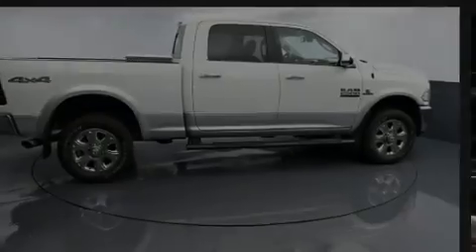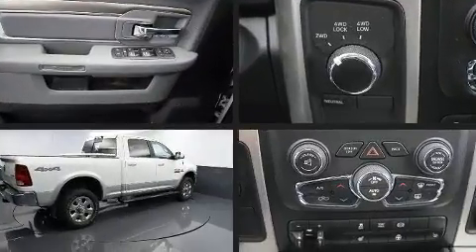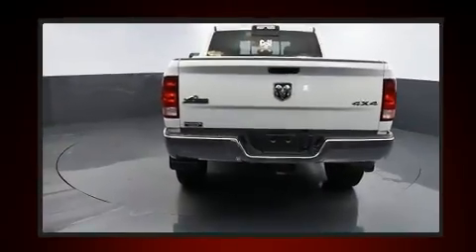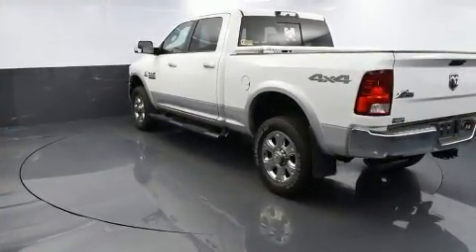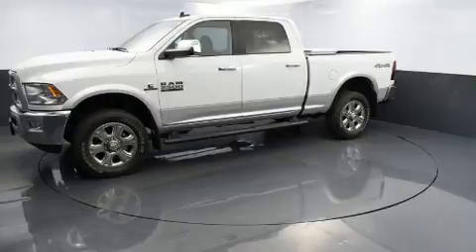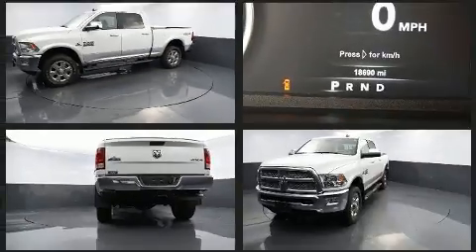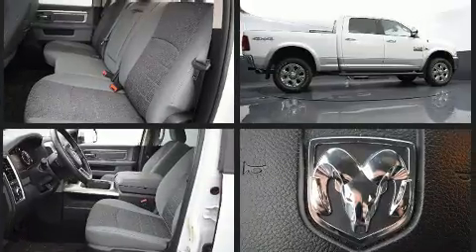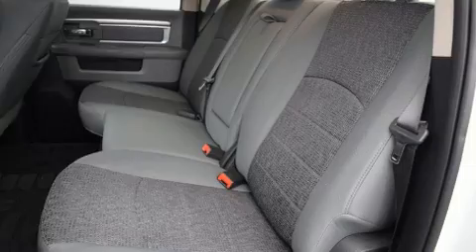2018 Ram 2500 Big Horn in Greenville, SC 29607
Introducing the 2018 Ram 2500. With less than 20,000 miles on the odometer, this truck lines up eagerly against competing models, delivering the perfect blend of power, safety and flair! It features four-wheel drive capabilities, a durable automatic transmission, and a refined 6 cylinder engine. A turbocharger further enhances performance, while also preserving fuel economy. It's equipped with tons of terrific amenities, but it won't break your budget. Like heated seats, a tachometer, a leather steering wheel, automatic temperature control, front fog lights, a trailer hitch, a bedliner, and cruise control. For drivers who enjoy the natural environment, a power moon roof allows an infusion of fresh air. Passengers are protected by various safety and security features, including: dual front impact airbags, front side impact airbags, traction control, brake assist, a security system, an emergency communication system, and 4 wheel disc brakes with ABS. Various mechanical systems are monitored by electronic stability control, keeping you on your intended path. We pride ourselves on providing excellent customer service. Please don't hesitate to give us a call.